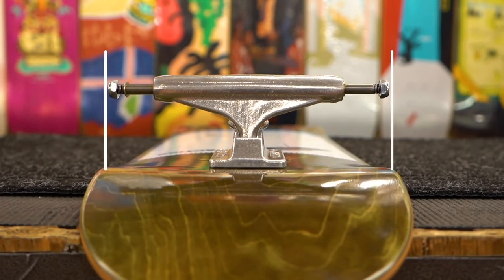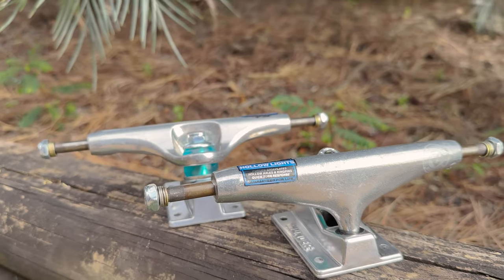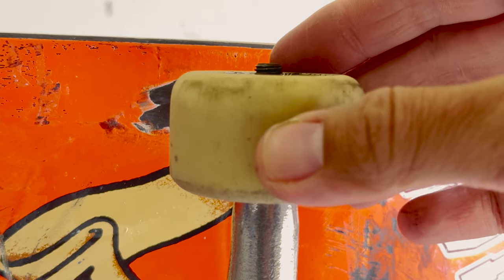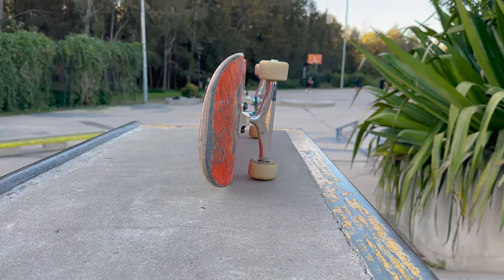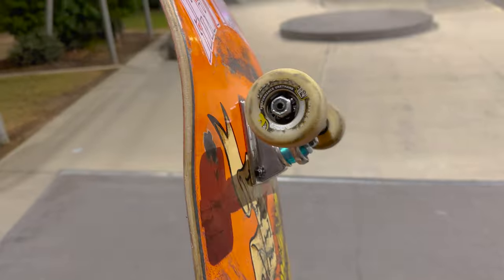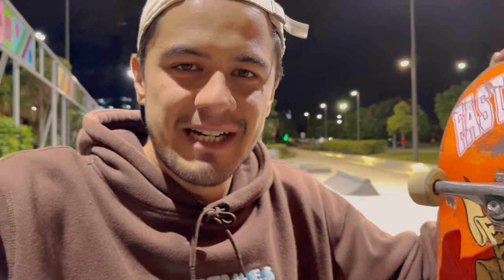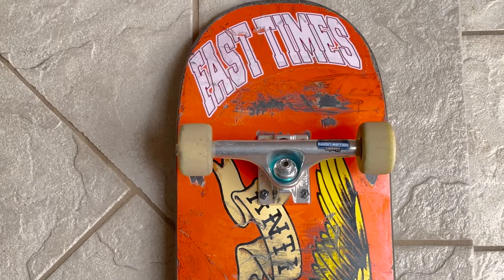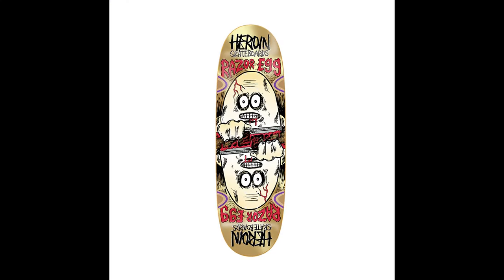Does Skateboard Truck Size REALLY MATTER?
When you're trying to pick out the right pair of trucks we're always told to match our axle width with our deck width, or at least stay within a quarter inch difference

But exactly how much play can you get from the width of your trucks compared to the width of your board???

In this video I test out how a set of trucks suited to an 8.5" board feels on a 9" deck and the results are surprising!

What size trucks do you guys ride in comparison to your deck width?